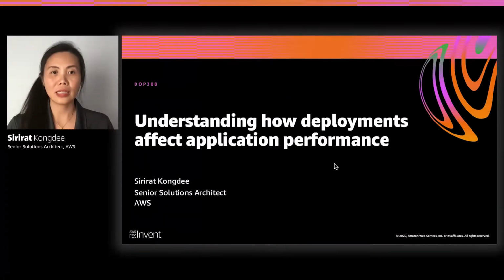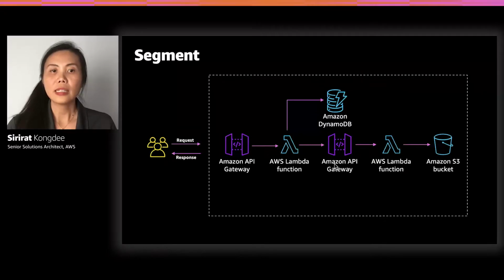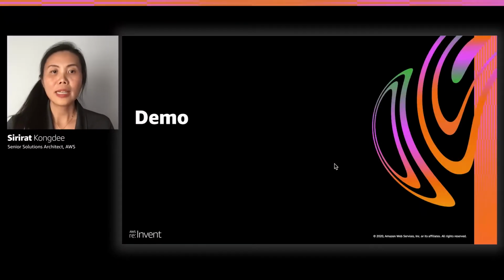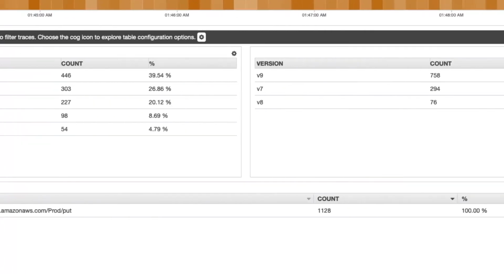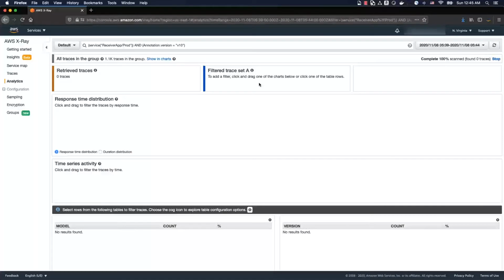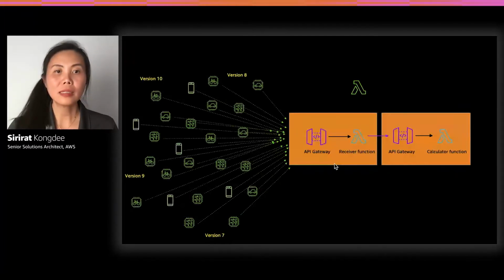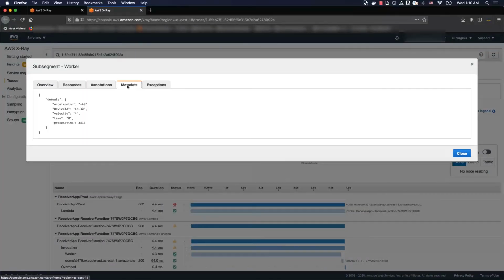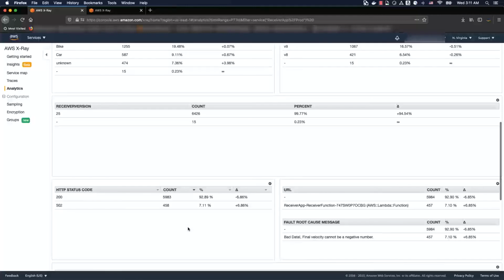AWS re:Invent 2020: Understanding how deployments affect application performance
Service-oriented environments introduce operational complexity that makes it difficult for developers to discover the root causes of issues. This is made even more difficult with an ever-increasing deployment velocity. In this session, learn how to leverage AWS X-Ray Analytics to easily understand how your application and its underlying services are performing during and after deployment. This session covers how you can leverage metadata from AWS CodePipeline and integrate it into AWS X-Ray to determine the effect your deployment has had on performance and error rates.